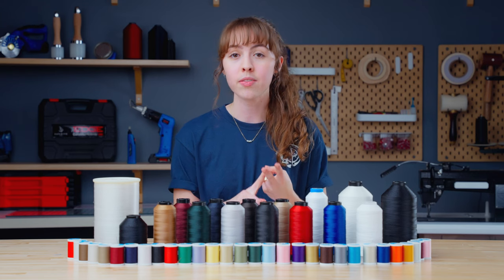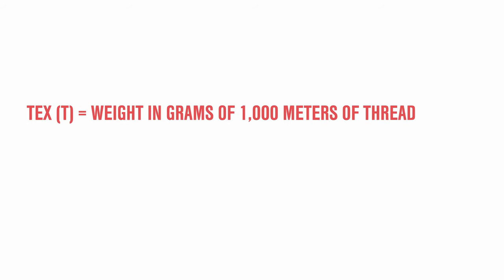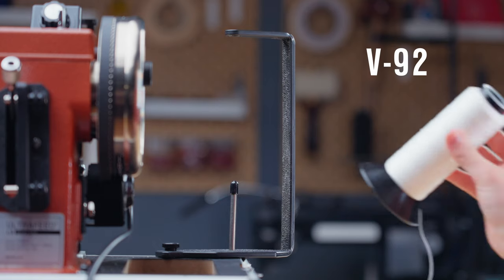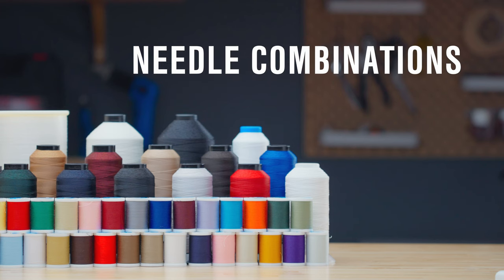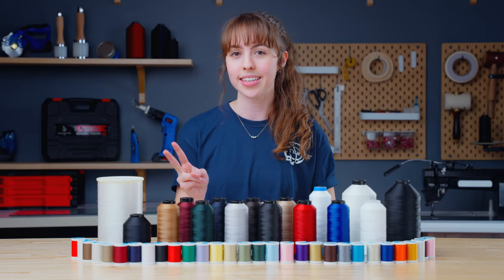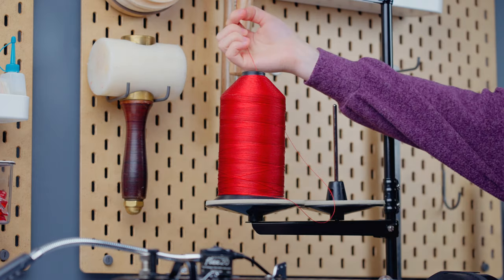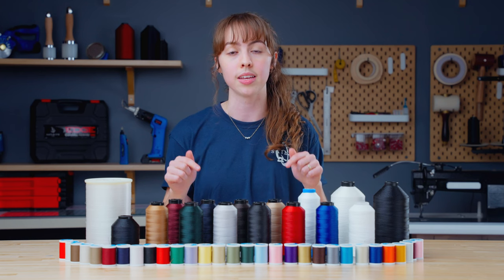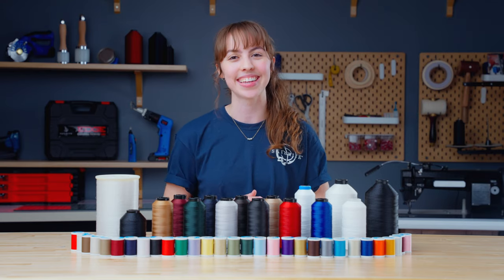Become a Thread Expert in Minutes!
Please Note: We updated our Thread Naming Structure on our website. V-69 is now called Tex 70 and V-92 is Tex 90.

Before you start your next sewing project, watch this video. You'll learn everything you need to know about thread so you can choose the right type and size for your DIY. Which thread type is best for outdoor projects? How do you choose the right thread and needle size? All your questions are answered in this thread selection guide.

Video Chapters:
0:00 Intro
0:30 Thread Weaves: S-twist vs. Z-twist
1:22 Thread Fiber Types
4:10 Thread Size and Thickness
5:08 Cone vs Spool
6:10 Thread and Needle Combinations
6:32 Subscriber Questions
7:18 Outro
7:48 End Screen